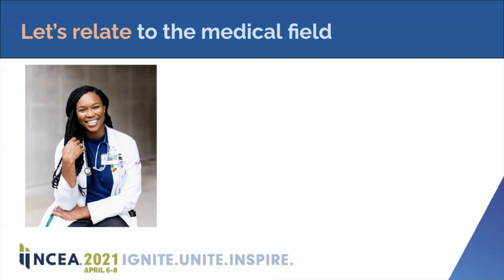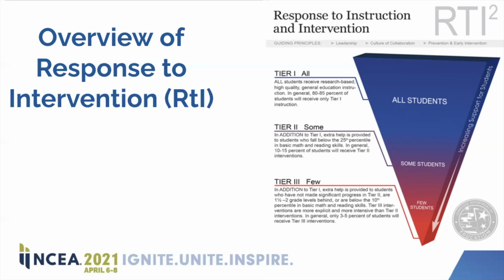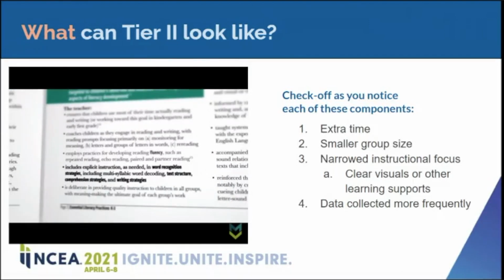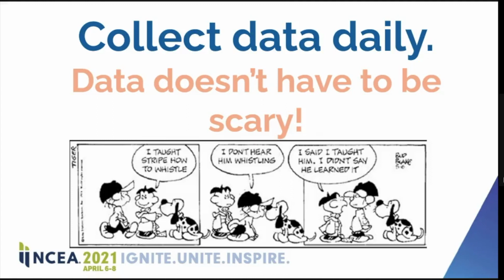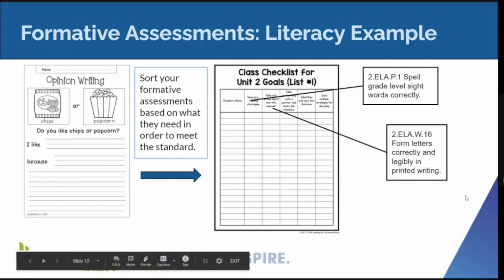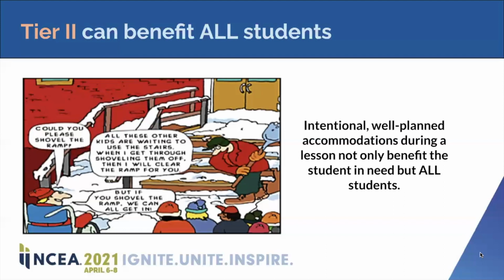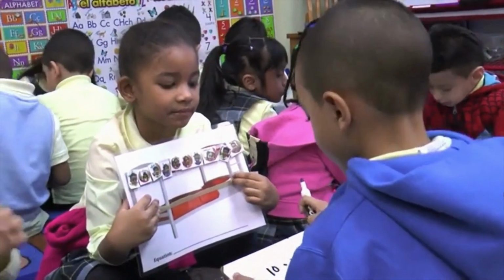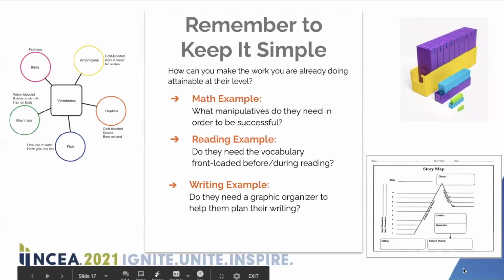Closing the Achievement Gap: How Tier II Instruction Meets the Needs of Students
In this session, two experienced K-8 Catholic school interventionists will share their successes of simple steps to increase achievement through tier II interventions.